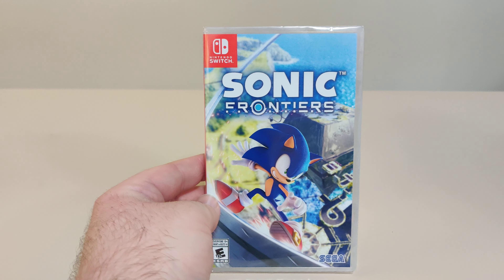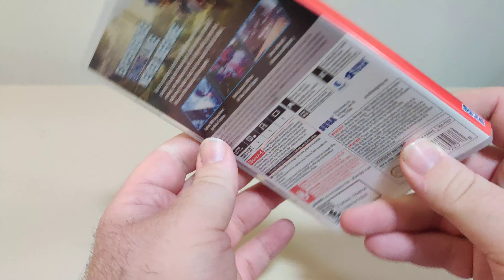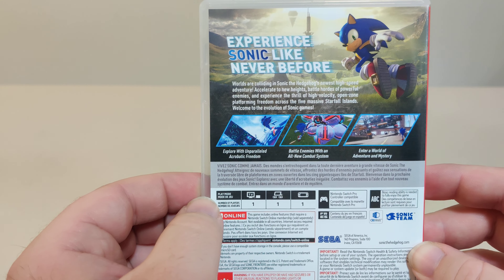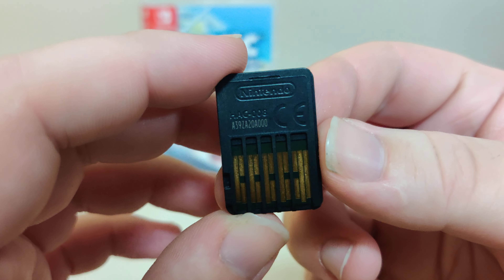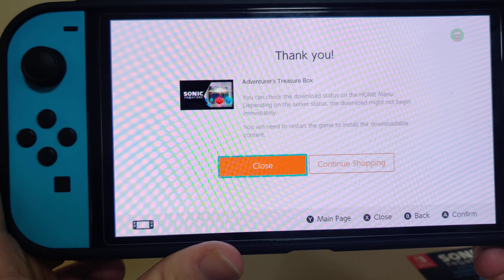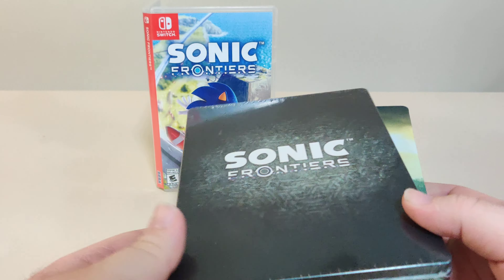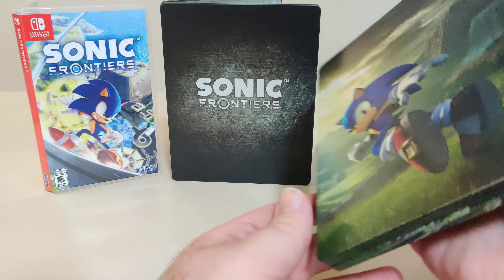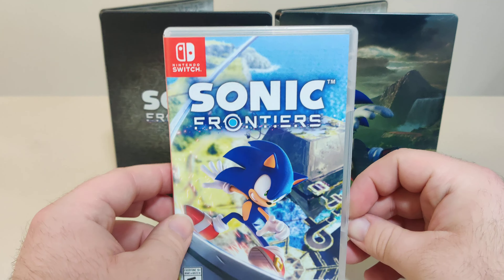Sonic Frontiers Nintendo Switch Unboxing plus Steelbooks